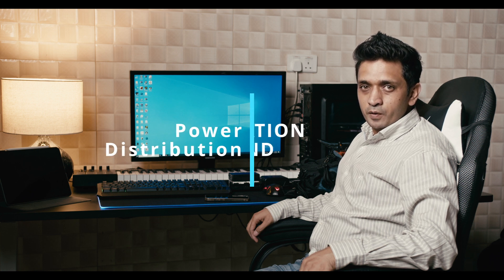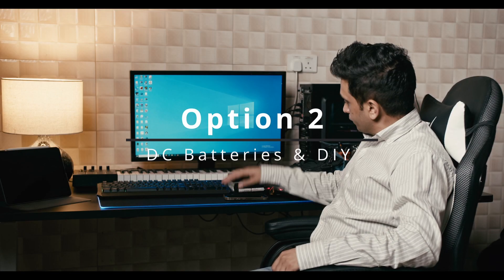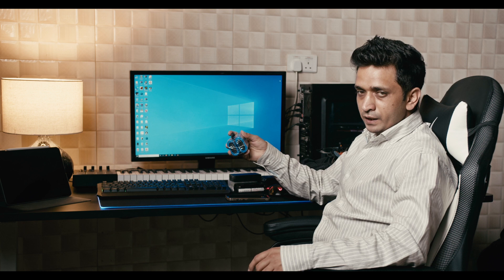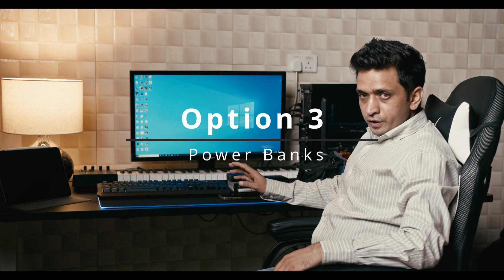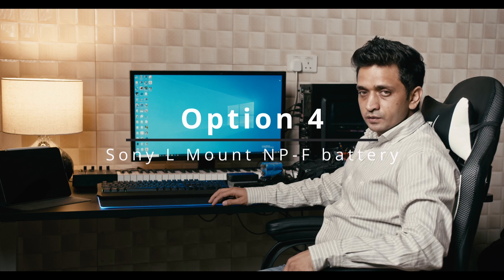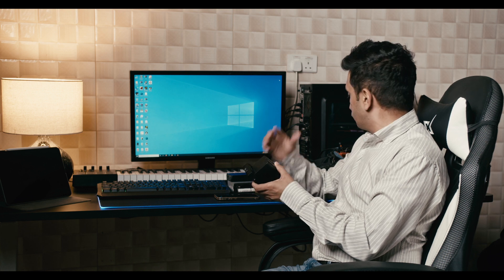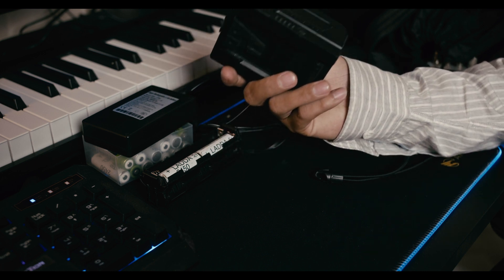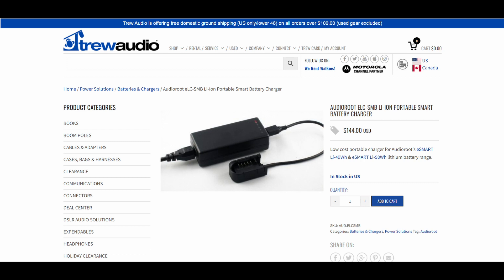Location Sound - Power Distribution (Batteries)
This is Part 1 of the Power Distribution System for Location sound vlog series. In this vlog, I discussed different kinds of battery solutions for powering location sound systems. These power solutions are mainly for bag type or cart use.  I have tried to include all possible battery solutions for different budgets. I have included some DIY/Cheap solutions to Professional solutions which are being used in the sound industry by professionals.

Following Battery solutions are discussed in the video:

Option 1: AA Batteries
Option 2: DC Batteries & DIY
Option 3: Power Banks
Option 4: Sony L Mount NP-F Batteries
Option 5: V Mount Batteries
Option 6: NP1 Batteries
Option 7: Smart Batteries